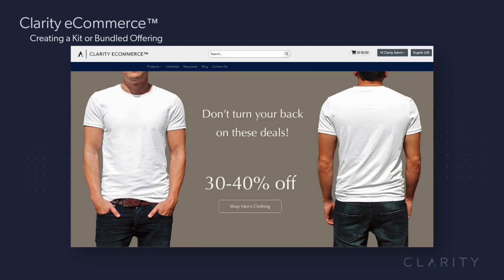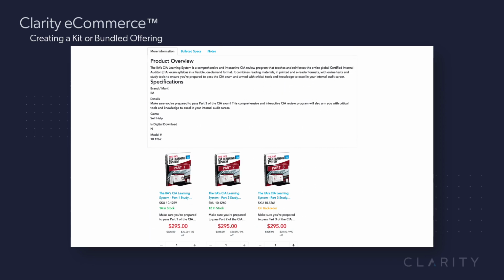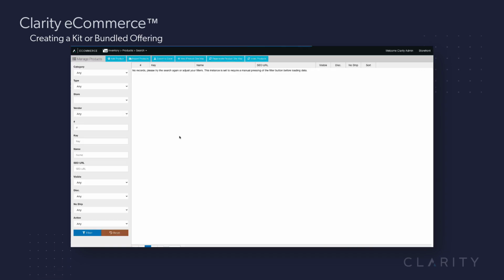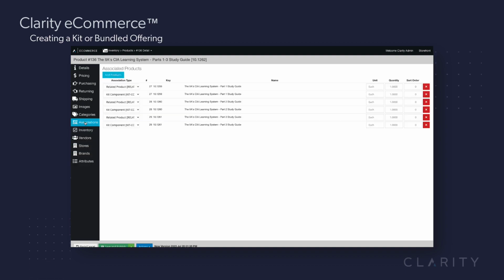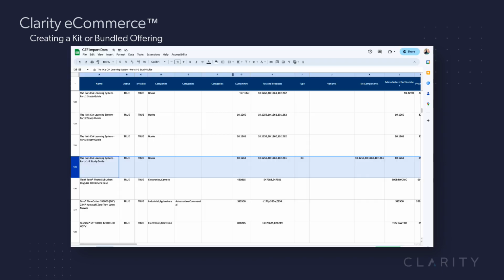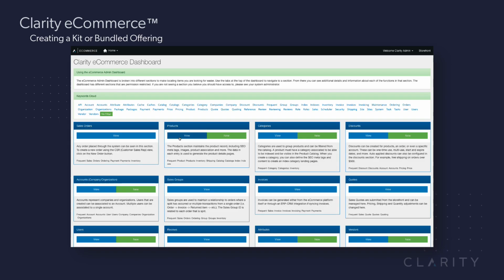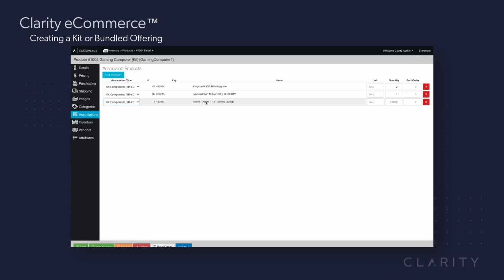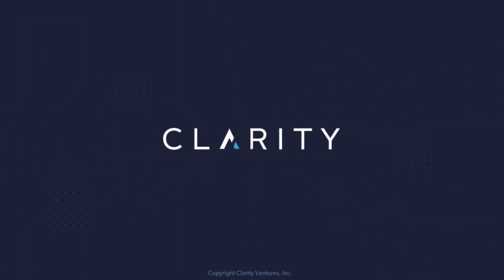Boost Online eCommerce Revenue with Product Bundles & Kits | Clarity eCommerce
Ever wondered why when you purchase a camera, you often get suggestions for a chic camera bag, a sturdy tripod, or maybe an extended warranty? Or why that toy for your little cousin prompts the idea of adding batteries to the cart? This isn’t just happenstance. Welcome to the world of Product Kits and Bundles! And today, we're diving deep into one of the most user-friendly platforms that empowers you to create these exciting product kits - Clarity eCommerce.

Clarity eCommerce isn't just a tool; it's a revolution in the online shopping sphere. Let me paint a picture for you: You're selling online, and while individual sales are great, there's always that desire to boost your revenue. And not just by a small margin, but significantly. That's where bundling slides in!

Imagine selling a video game console. It's fantastic on its own, but what about adding the hottest game of the season, or maybe a unique controller skin, or a membership card for exclusive content? It isn't about just selling more; it's about enhancing the user's experience. A bundled offer often appears as a savior to the shopper, providing them everything they might need, and sometimes things they hadn’t even considered. It's an art, and with Clarity eCommerce, it’s an art made simple.

The sheer magic of kits and bundles lies in perception. Perceived value is a tricky little concept. When a shopper sees that they're getting a discount on items they would probably purchase anyway (like batteries for that toy, remember?), the deal seems too good to pass up. You, the seller, while offering a 'discount', are increasing the total sale value! Voila! It's a win-win situation.

But here's the clincher: how easy is it to create these bundles? This is where most platforms might make you sweat with endless configurations, intricate setups, and a labyrinth of options. Not with Clarity eCommerce. With a few clicks, your bundle is up and ready to entice! No fuss, no mess.

Think of this video as a treasure map, guiding you through the alleys of effective eCommerce strategies, and leading you to the X that marks increased revenue. We've experimented, tested, and now, we're sharing the gold with you.

Throughout our journey today, we’ll break down:

The psychology behind why bundles work (Trust me, it's not rocket science, but it's utterly fascinating!)
Step-by-step guide on setting up your first bundle with Clarity eCommerce.
Tips on how to select products that pair well together (Because, let's face it, ice cream and ketchup aren't the best combo... unless that's your thing. No judgment!).
Real-life examples of businesses soaring their revenues with the power of kits.
Every click helps us bring more content like this to you.

And of course, if you have any questions, suggestions, or simply wish to share your bundling success stories, the comment section awaits your brilliance. We cherish our community and promise to engage with each one of you.

Thanks for stopping by and embarking on this exciting voyage with us. Happy bundling!

Video by:  Ron Halversen

 • How AI is Transfo...

Marketplace Innovations and Your Company: How Marketplace Innovations Will Benefit Your Company | Clarity

Clarity eCommerce, Product Bundling, Boost Sales, Online Retail Strategies, Upselling Techniques, eCommerce Solutions, Shopping Experience, Product Kits, Bundle Savings, Increased Revenue, Online Shopping, Effective eCommerce.